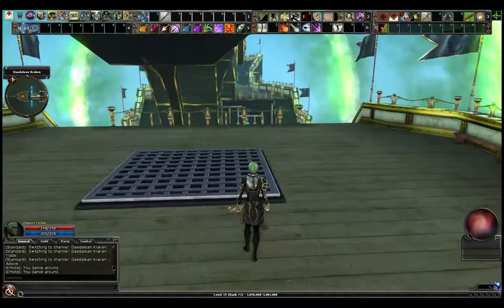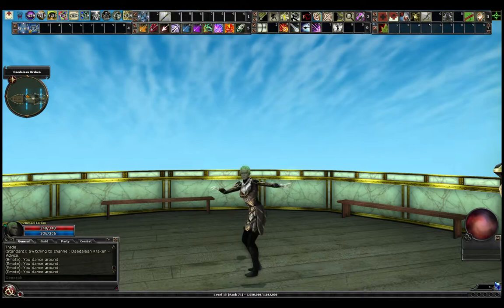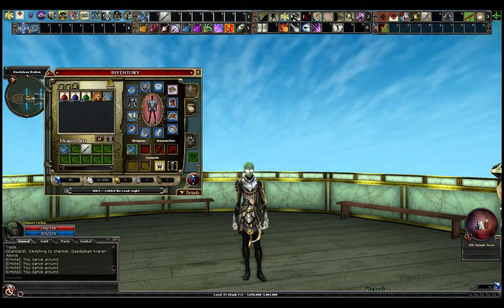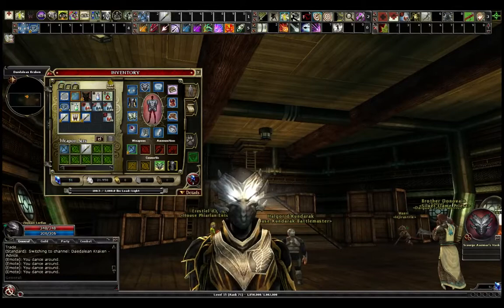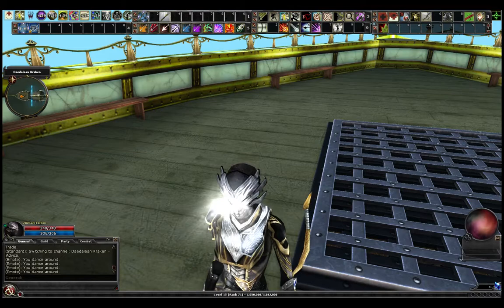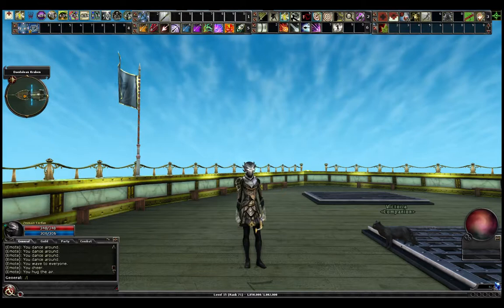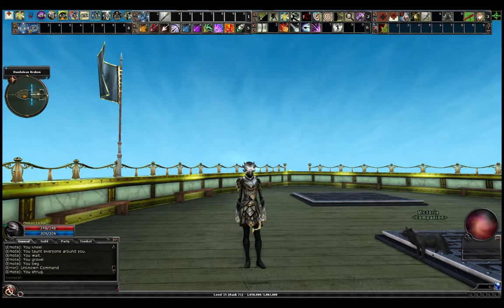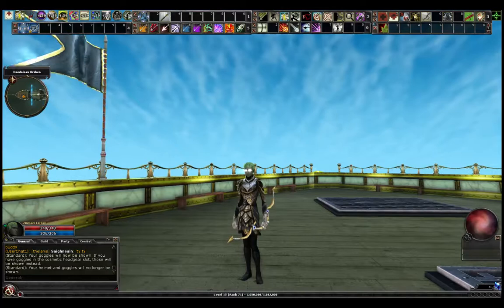Aasimar - female dances and emotes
Of course I rolled up an Aasimar!

She looked WAY more green and shiny during the character creation process - ingame, she's just kinda gray.

Anyway, here you can see her dances and other emotes, and the interesting way she holds her bow when she runs.

The Aasimar race is available in Dungeons & Dragons Online now by pre-ordering the Mists of Ravenloft expansion.